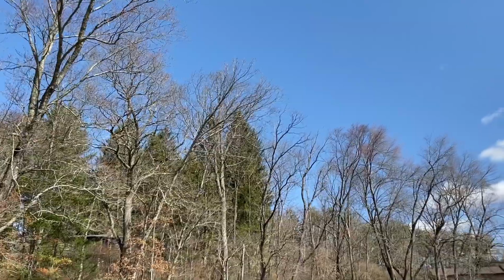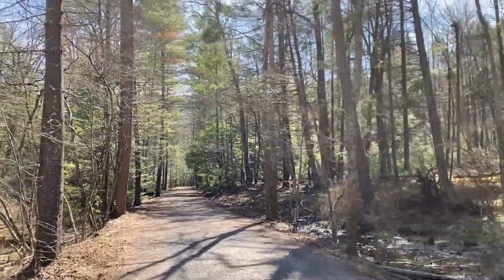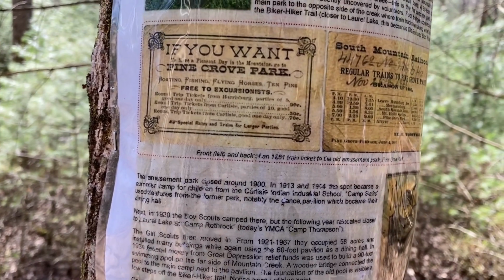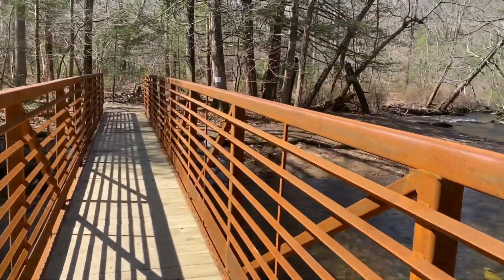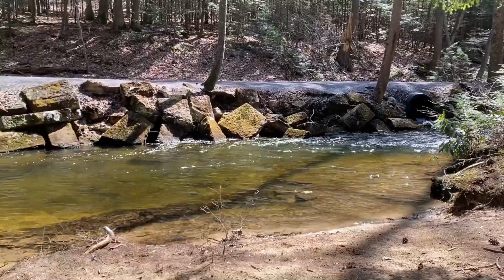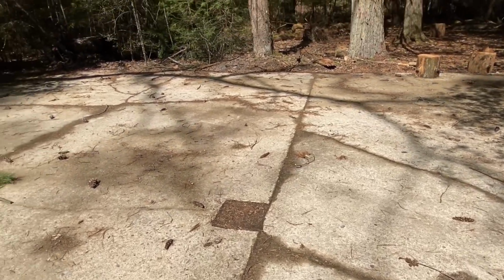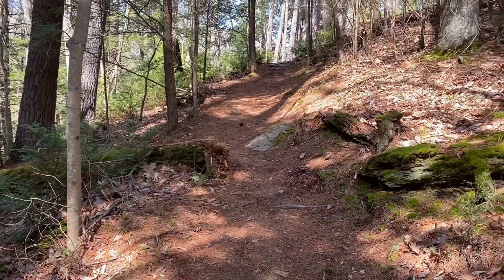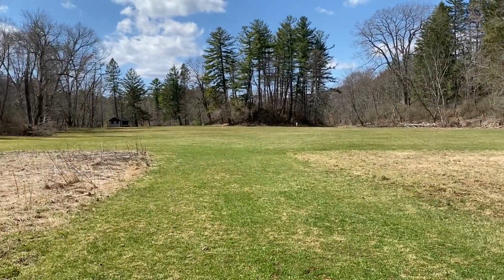Exploring an Early 1900s Girl Scout Camp & 1800s Amusement Park on Appalachian & Koppenhaver Trails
Join us as we go Wandering Out Yonder visiting the site of an early 1900’s Girl Scout camp and a late 1800’s Amusement Park off the Appalachian Trail in Gardners PA.

We hike the AT & Koppenhaver Loop trail to visit some of the remains of the camp and park.

The Girl Scout Camp in Pine Grove operated from 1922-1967. There was a 90ft mountain swimming pool built by Mountain Creek for the Camp in 1934 which is still visible today.

Several of the foundations and remnants of a wooden bridge base that connected the pool to the camp across the stream also still remain.

Pine Grove Park was a South Mountain Railroad excursion (amusement) park, in Gardners PA in the late 1800’s, founded by Colonel Jackson Fuller.

A steam car was operated back and forth between the “retreat” and the industrial operations nearby. The goal was to produce revenue on the short line railroads in the areas close to iron company lands.

At its peak, the park saw over 20,000 guests annually.

Wandering Out Yonder

For more information on the Pine Grove excursion park – please visit:
Pine Grove Park - Wikipedia